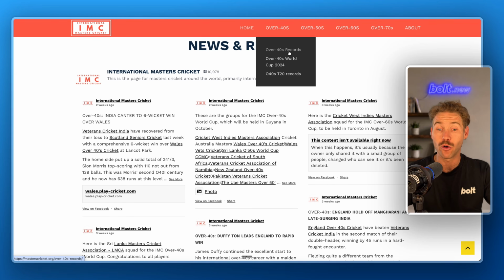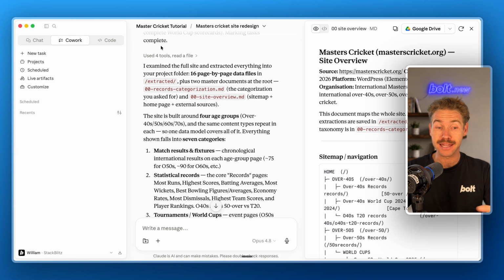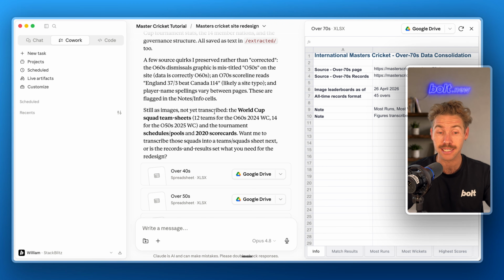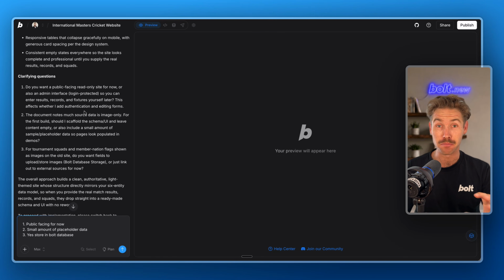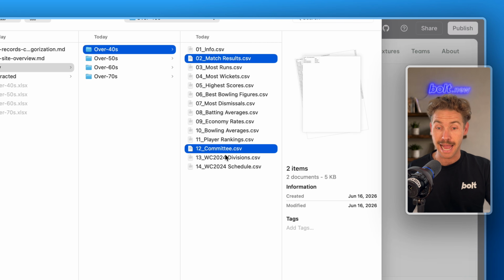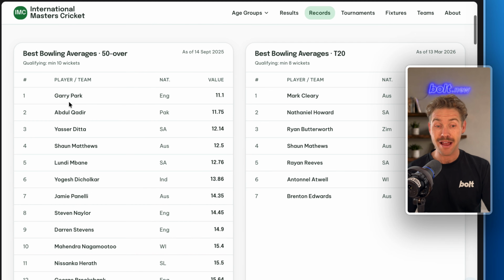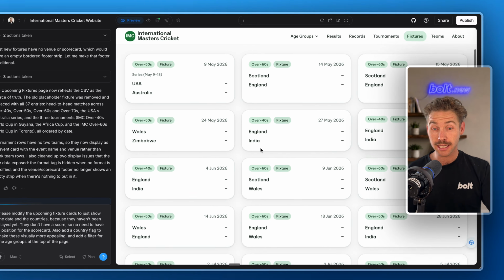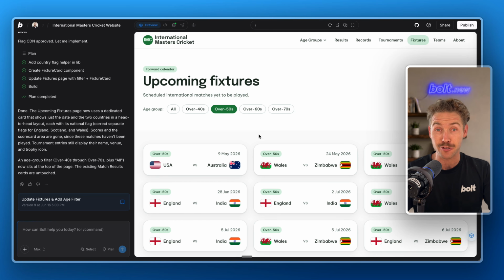Rebuild any legacy site with Claude Cowork + Bolt.new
In this Bolt.new tutorial you'll learn how to use Claude Cowork to pull information out of an old website and turn it into the foundation for a brand new one. We'll take a legacy site packed with all kinds of data, the sort that's often a pain to extract because it sits inside images and tables and spreads across dozens of pages, then rebuild it as a clean, interactive website.

Copying that data by hand would take hours and invite mistakes. Instead, Claude Cowork reads the entire site and sorts every record into organized spreadsheets you can hand straight to the Bolt.new agent. You'll replace the mock data with the real thing, then check the new site against the original to confirm every number matches.

The same workflow works for far more than websites. Any time you find information stuck in a webpage, a PDF, or a pile of images, Claude Cowork and Bolt.new can pull it out and turn it into a working app you control.

*Timestamps:*
00:00 Introduction
00:26 The Challenge
01:13 Claude Cowork Setup
02:03 Data Extraction
03:41 Building with Bolt.new
05:27 Importing CSV Data
06:16 Adding Detailed Records
07:34 Upcoming Fixtures
09:06 Summary